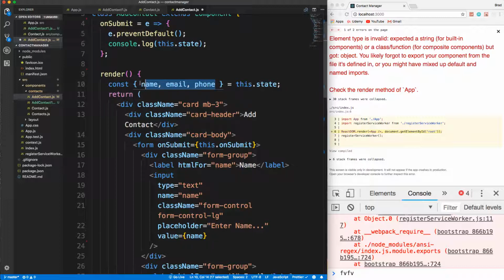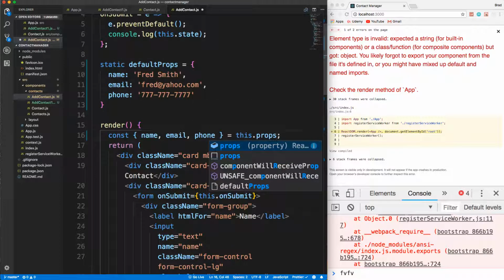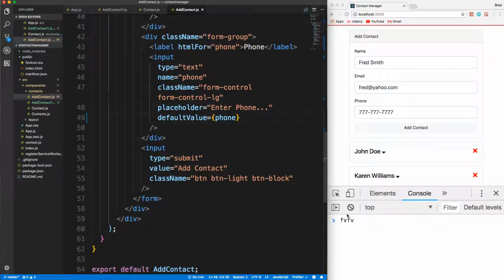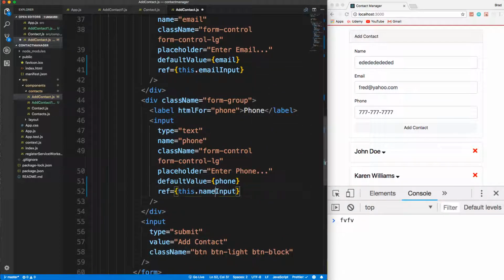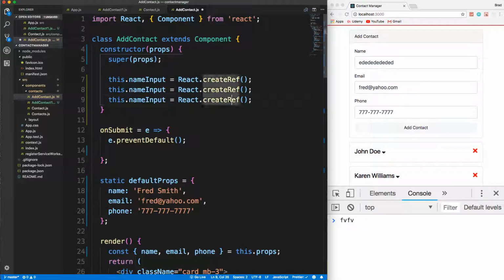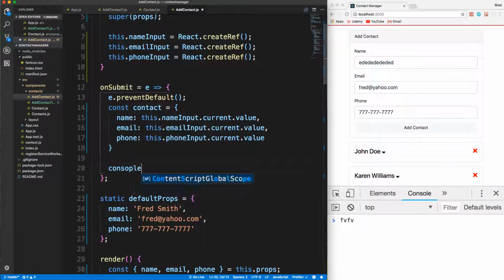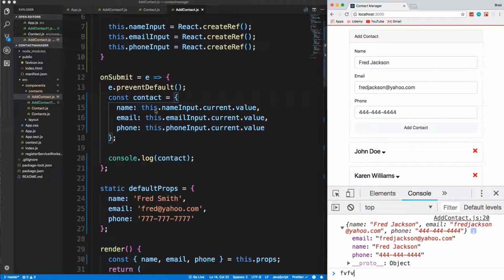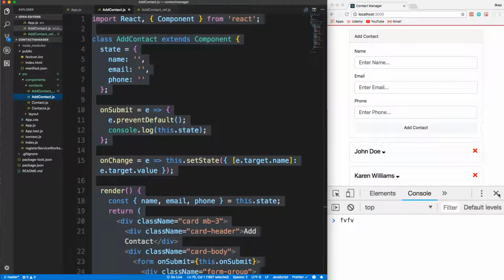Uncontrolled Components Refs